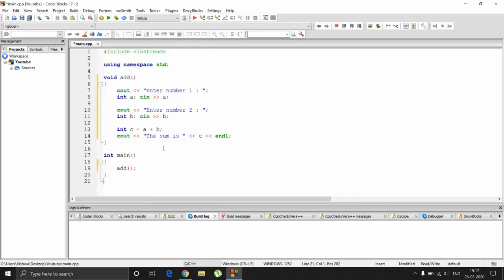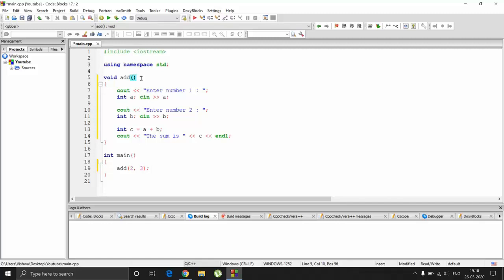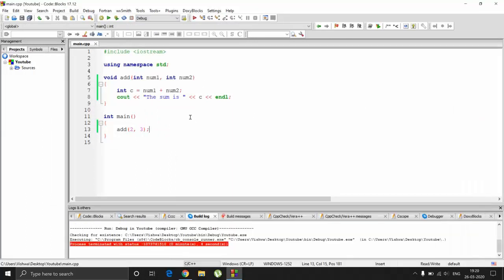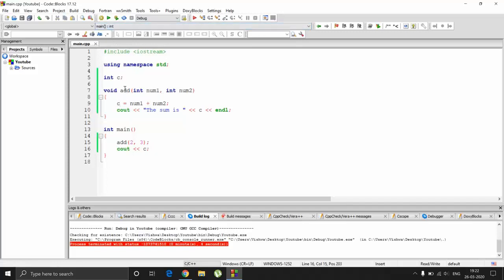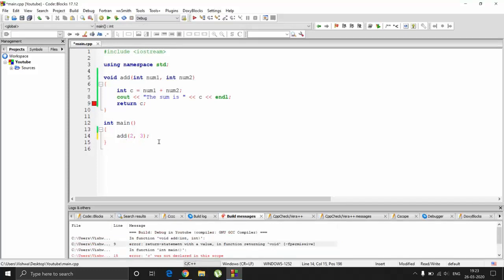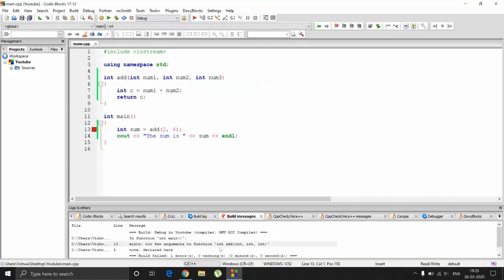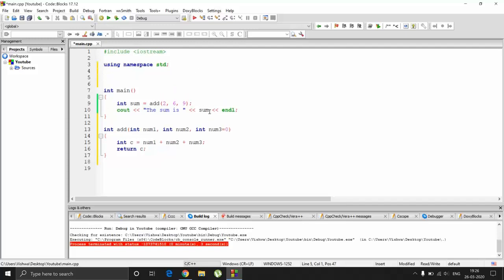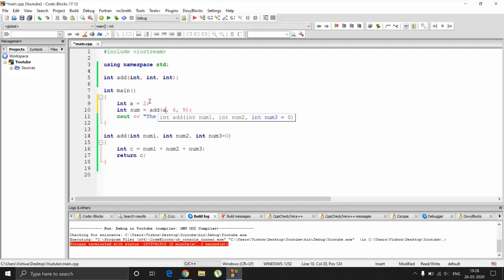C++ Tutorial for Beginners - Function return values + Function parameters and arguments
Welcome to this course on C++ Tutorial for Beginners. In this video we will see  Functions in C++ with Example. Function parameters and arguments, Pass a Function as an argument in C++ -function in a C++ program is typically a non value returning function (a void function). A void function does not return a value to its caller.

Loop is a control structure that repeats a group of steps in a program.There are three C loop control statements:
while, for, and do-while.When an action must be repeated, a loop is used. C++ includes several ways to create loops